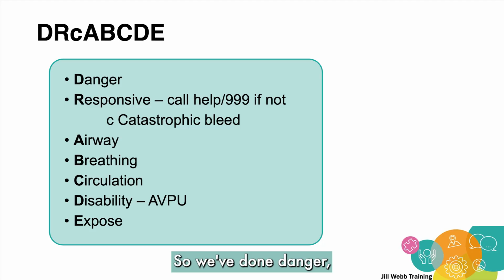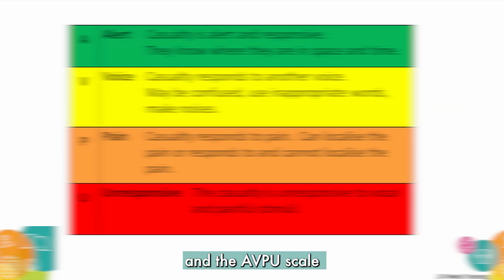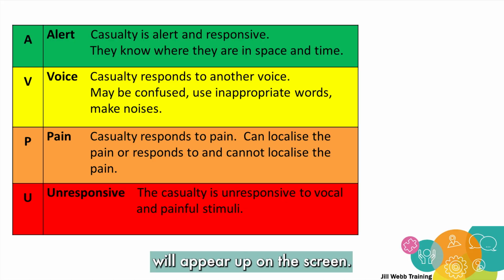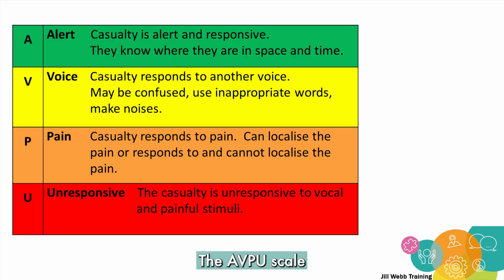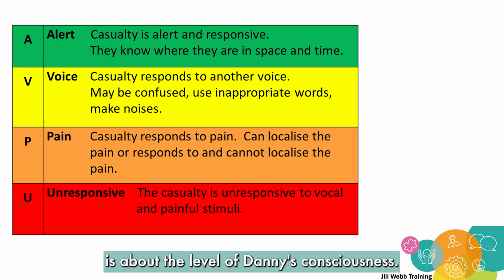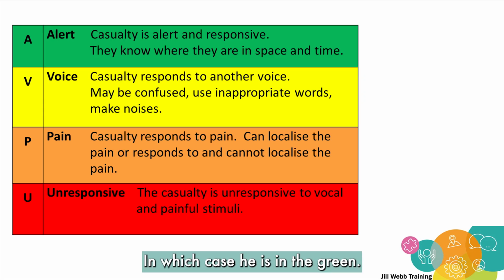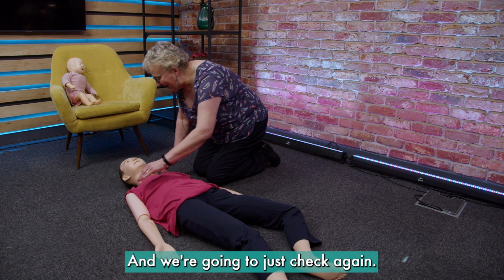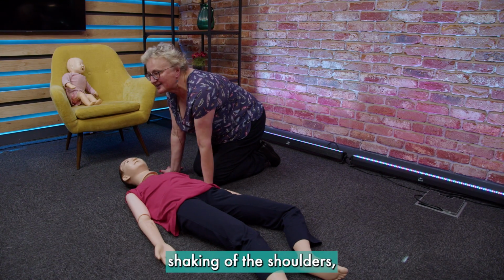What to do in a first aid emergency managing an unconscious child or adult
This short video will bring you up to date with some changes to first aid protocols that came into force in 2025 and are beginning to be embedded in teaching in 2026. We're going to look  at a casualty who is unconscious but breathing...